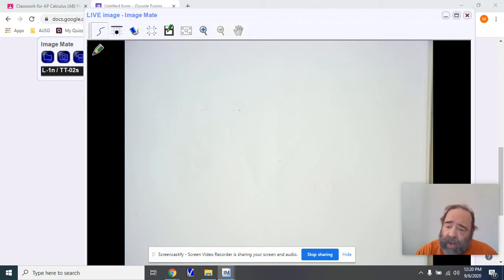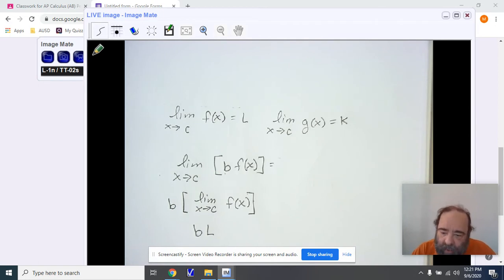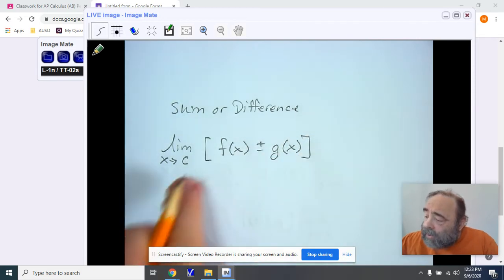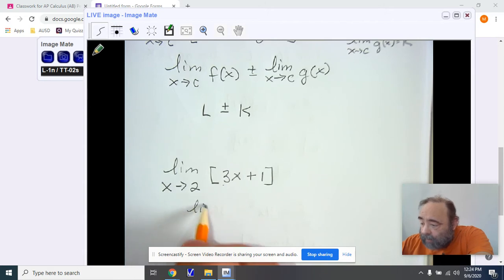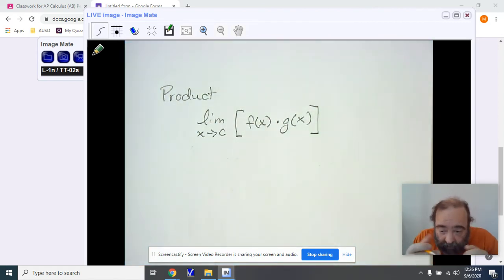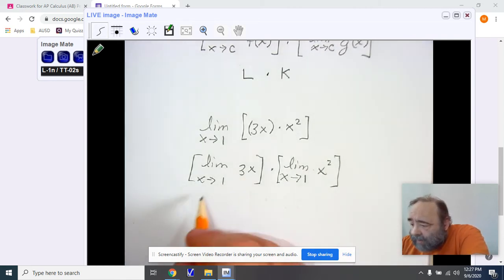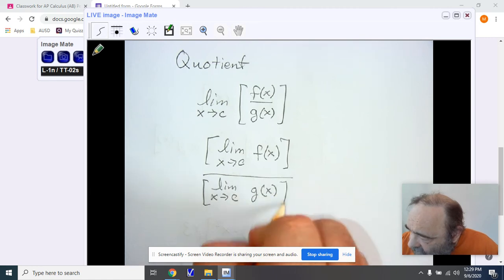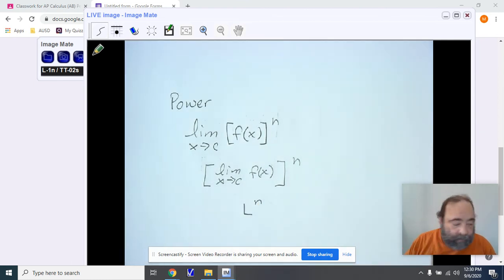Properties of Limits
A look at the 3 basic limits and the 5 properties.